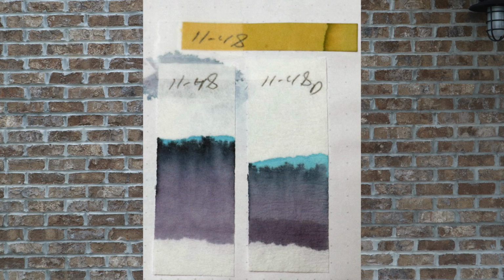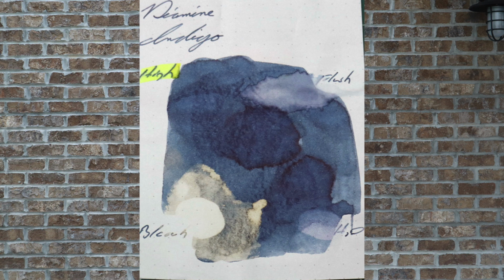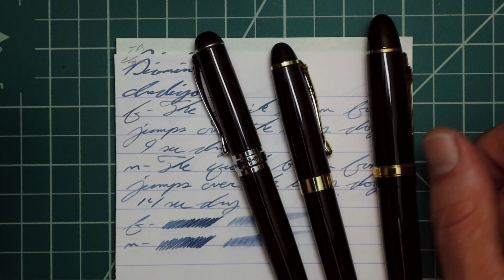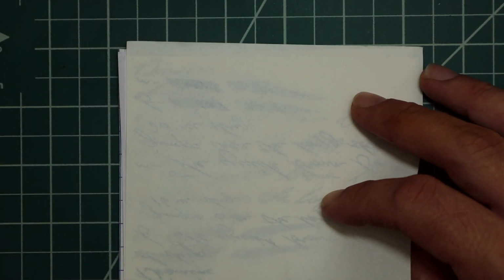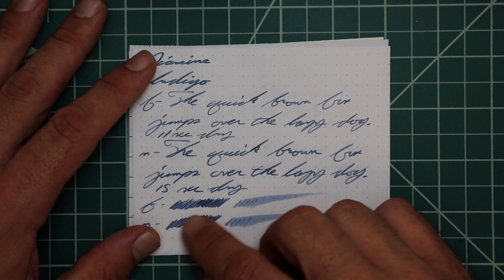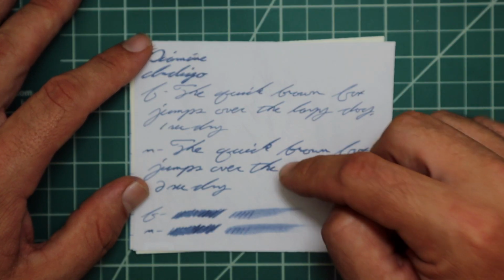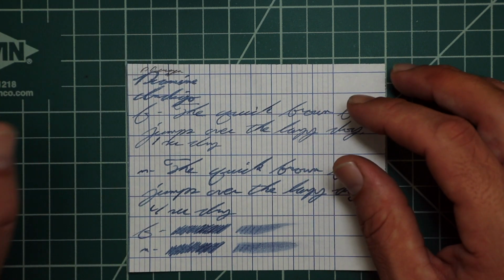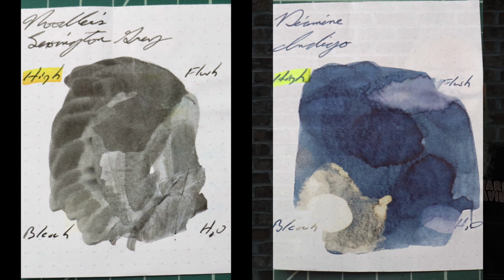Diamine Indigo Fountain Pen Ink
Here I review Diamine Indigo. It is a Turquoise. I compare it to 365 other inks tested on its viscosity and dry time, results are shown on a bell curve.

Writing sample is at 3:49

 I think Noodler's Lexington Grey would be a great complement to the color on the page.  I also give my thoughts on Diamine Indigo, all of the opinions are my own.

I used a Cross Baily with a M nib to take my notes for this video.

I also participate in the Amazon Services LLC Associates Program, an affiliate advertising program designed to provide a means for me to earn fees by linking to Amazon.com so the product link is an affiliate link which means if you buy something I’ll receive a small commission.